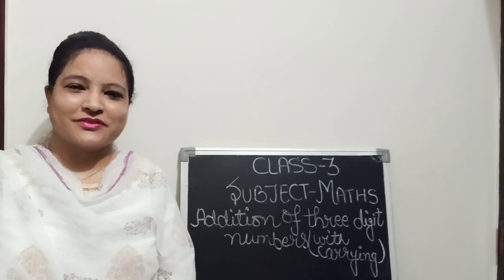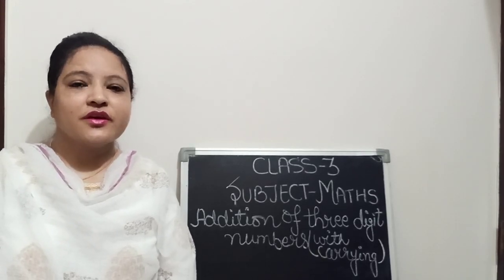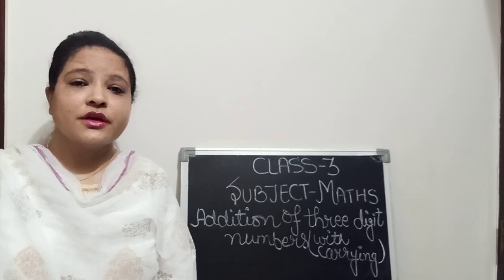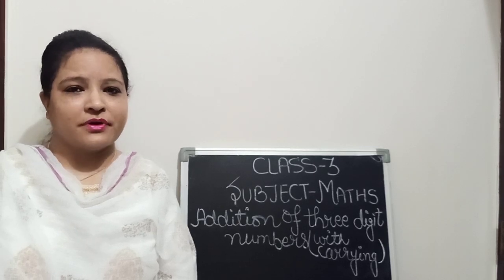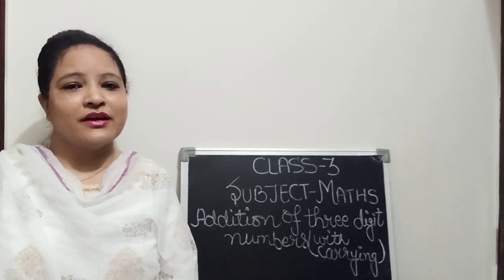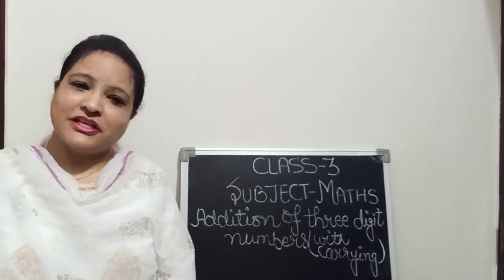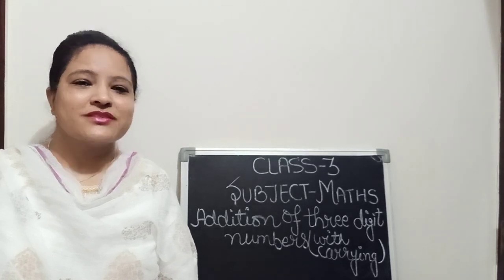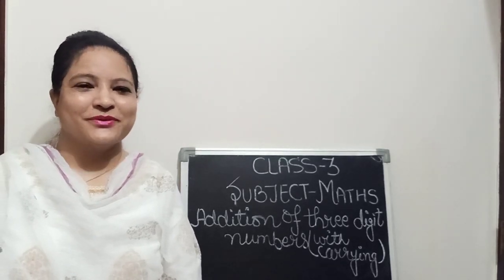Learn addition of 3 digit numbers by using currency notes in English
Learn addition of 3 digit numbers by using currency notes.